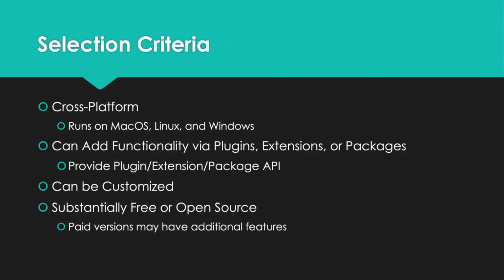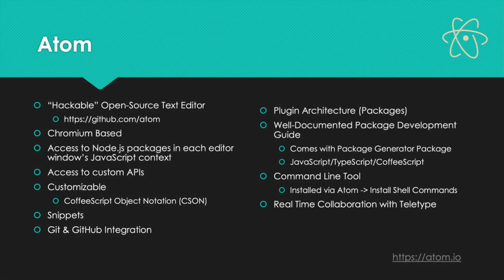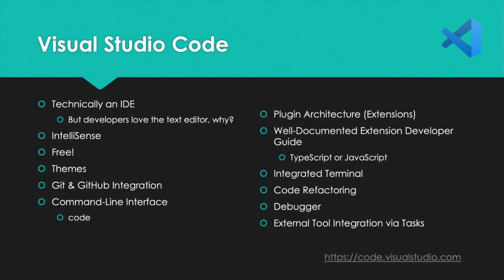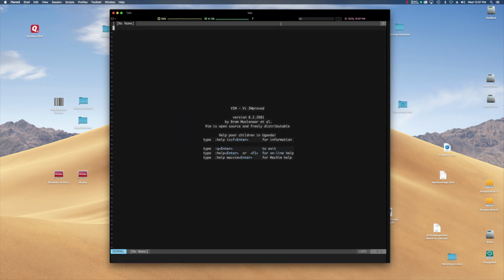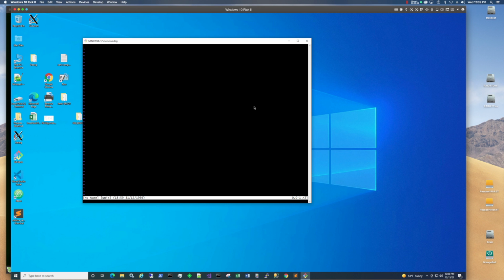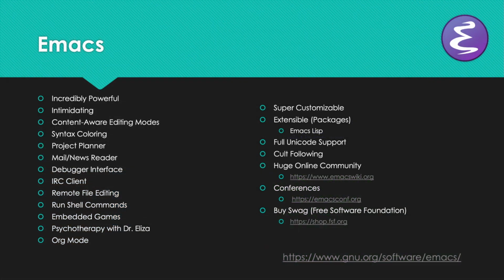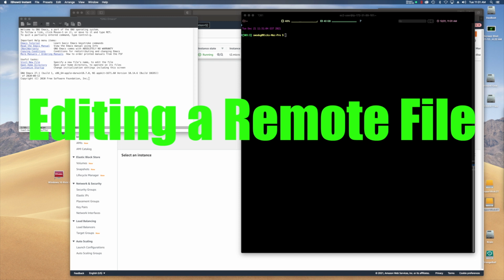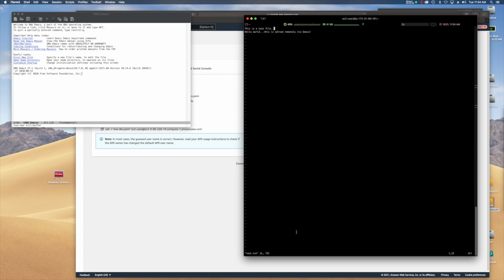Top Five Cross-Platform Developer Text Editors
In this video I present the top five cross-platform developer text editors. These include:
- Sublime Text
- Atom
- Visual Studio Code
- Vi/Vim
- Emacs